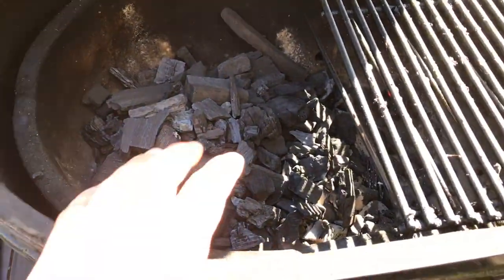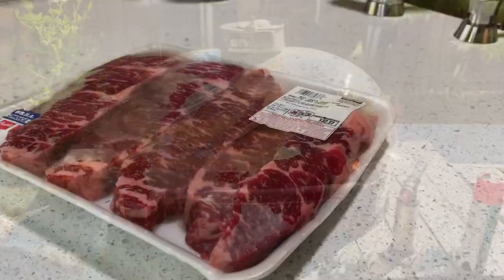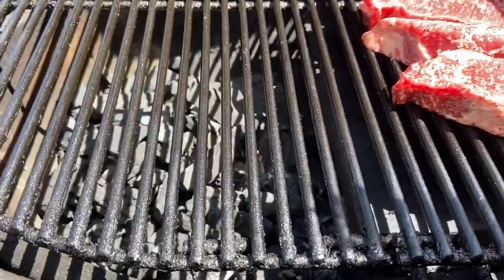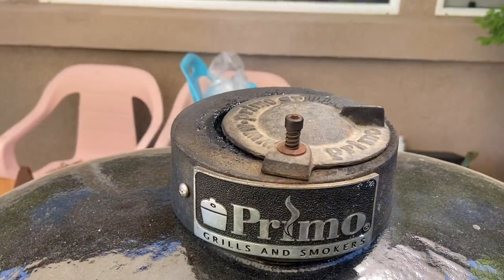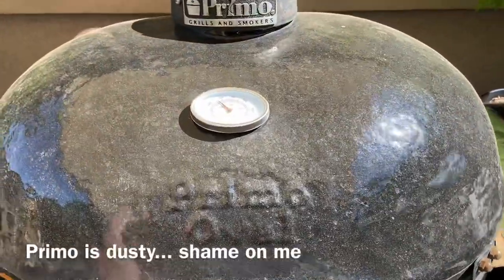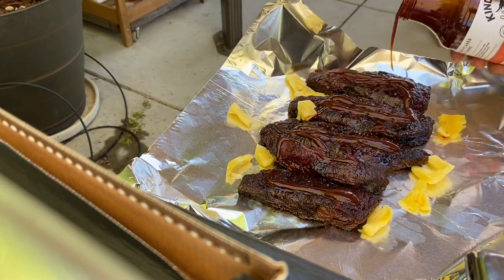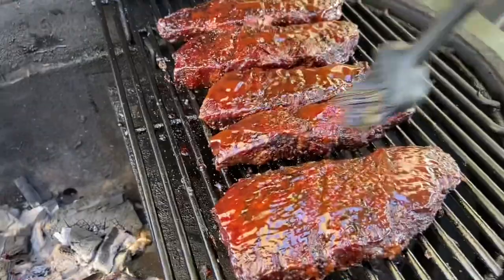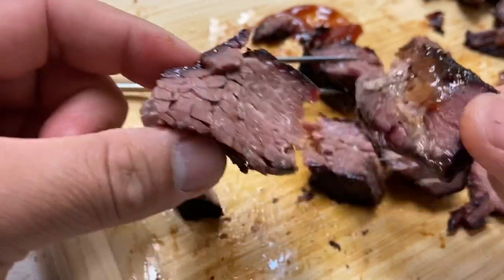Boneless Short Ribs - Smoked on Primo Grill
Occasion - Covid teleworking
Meat: Bone In Beef Short Ribs
Rub: Kosher Salt and Coarse Black Pepper
Fuel: Hardwood Lump Charcoal

Smoke Wood: Mesquite
Chef Torch

Grate Cleaning Bar
Deflector Plates
Cast Iron Searing Grate
Grate lifter
Extended Cooking Rack Replacement

Stay up with my grilling, smoking, cooking game, just created a new playlist: for my grilling smoking adventures

Favorite tools of the trade (how I create videos): (Amazon links:)
I don't leave home without my Mini tripod
Road Scenes - GoPro Hero 5 Session
Filmed with Samsung Note 4
Backup camera Canon T5i
Canon EFS 10-18mm Lens
Main tripod